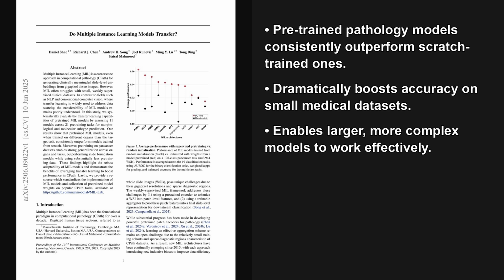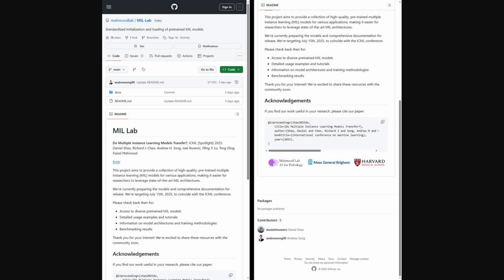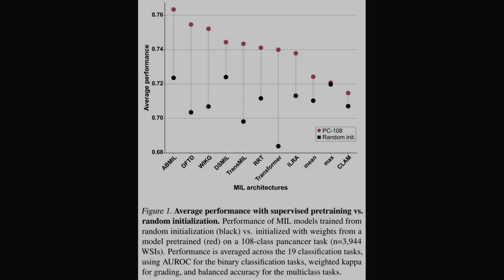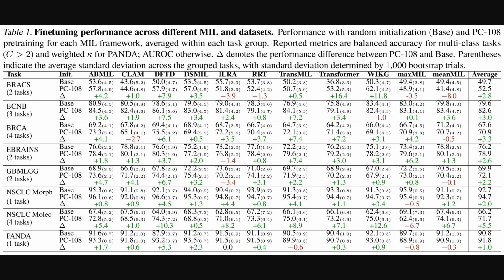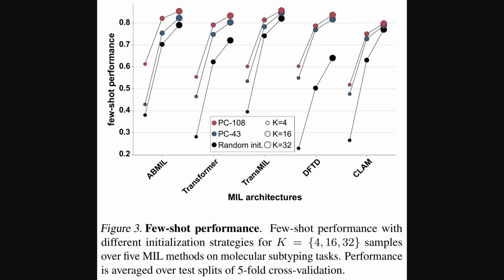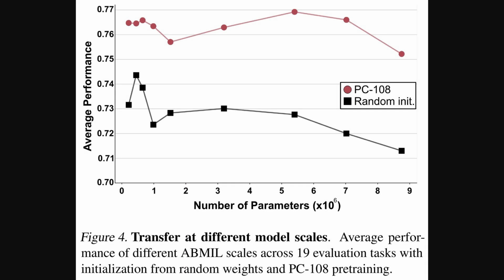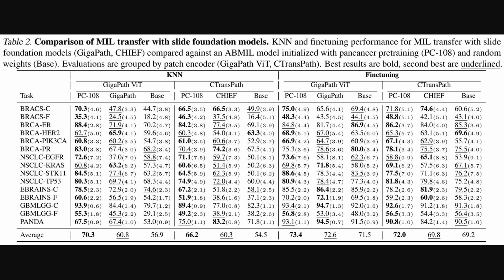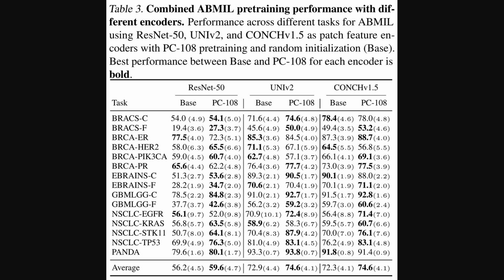Transfer Learning for Pathology Models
In this episode of the AI Research Roundup, host Alex explores a cutting-edge paper on computational pathology:

Do MIL Models Transfer?
Published: 10 Jun 2025
Multiple Instance Learning (MIL) is a vital method in computational pathology, used to analyze gigapixel whole slide images for clinical insights. A common challenge for MIL is its performance on small or weakly-supervised datasets, which are frequent in the medical domain. This paper investigates if transfer learning can solve this problem by adapting pre-trained MIL models to new tasks. The authors explore the conditions under which these models can be successfully transferred, aiming to boost their effectiveness on limited data.

This research is crucial for advancing digital pathology, as it could lead to more data-efficient and robust diagnostic models. By enabling the effective transfer of knowledge between tasks, these findings could accelerate the development and deployment of powerful new tools for medical image analysis.